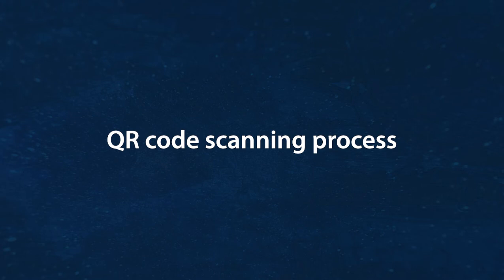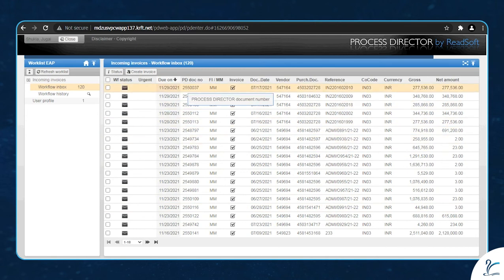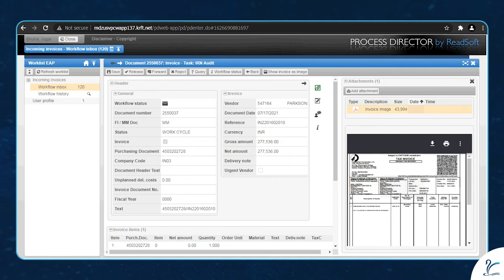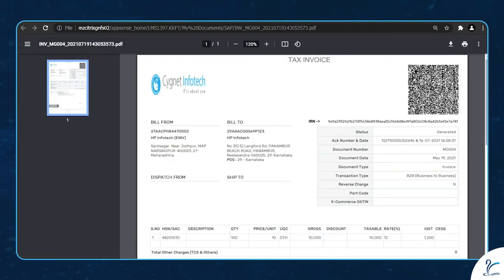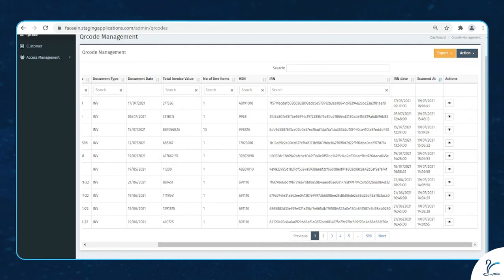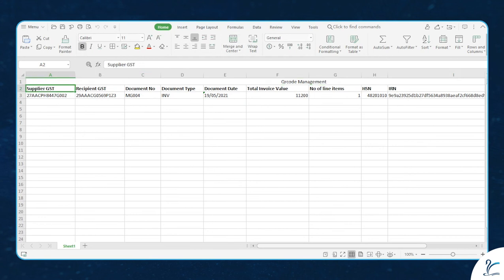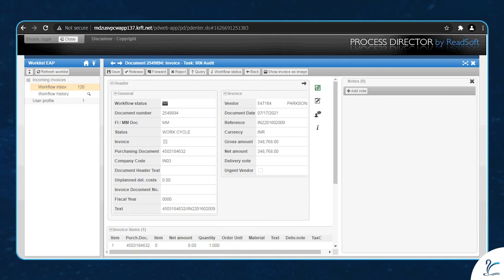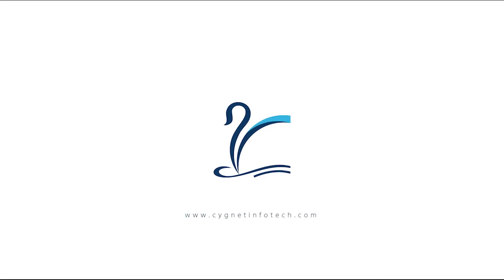QR code scanning process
A quick walkthrough of QR code scanning process.